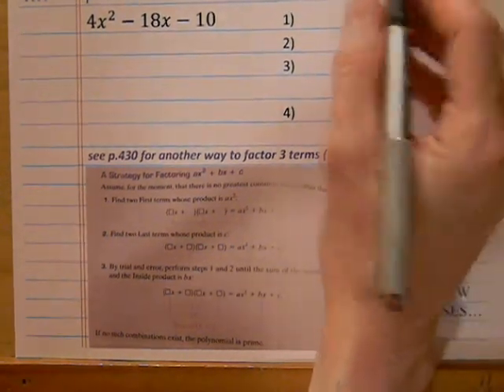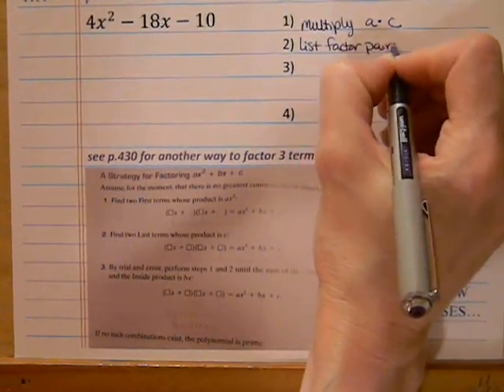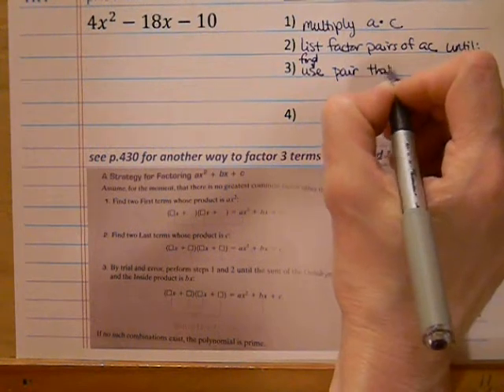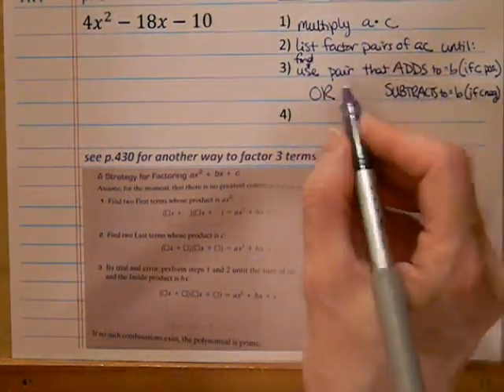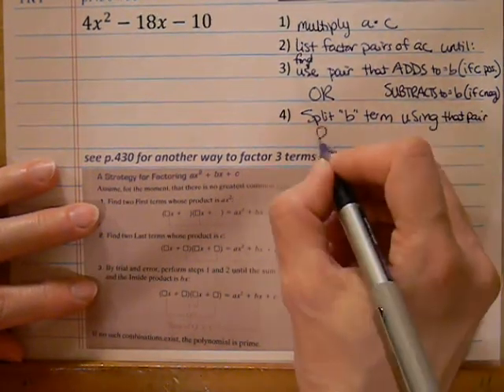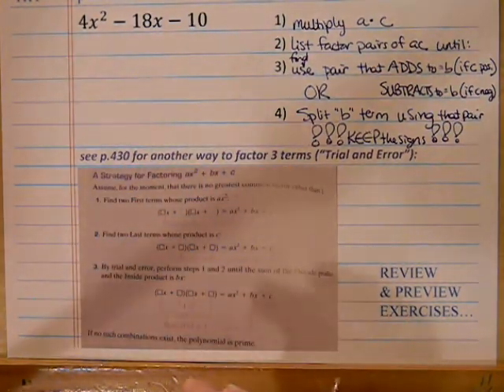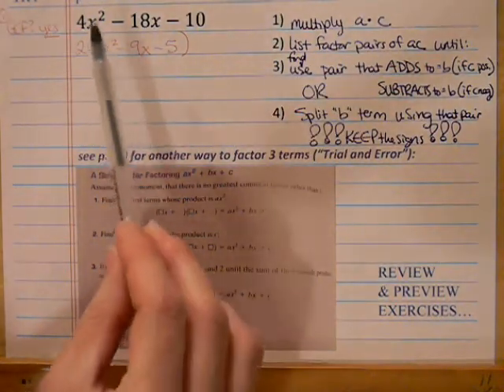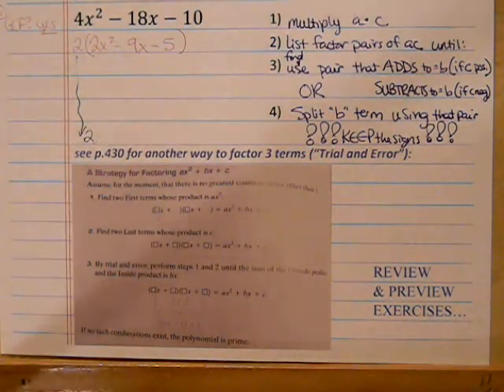6.3 notes p.3b (old book 7.3)